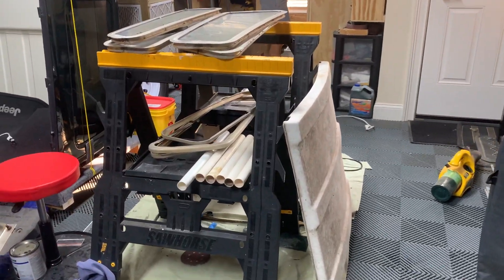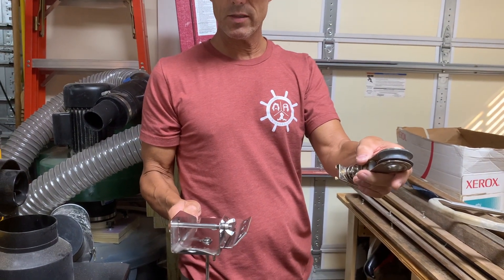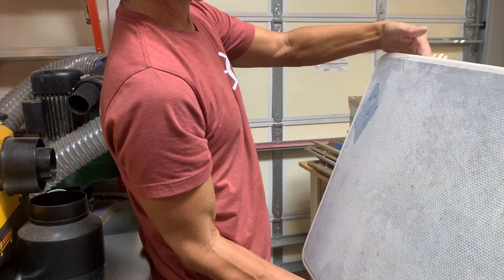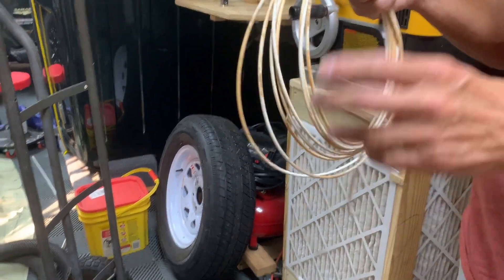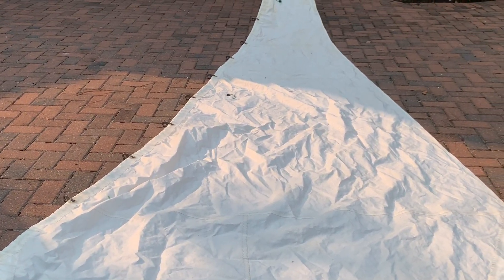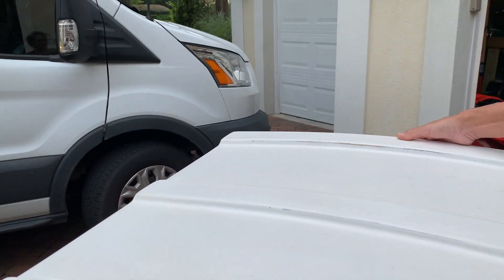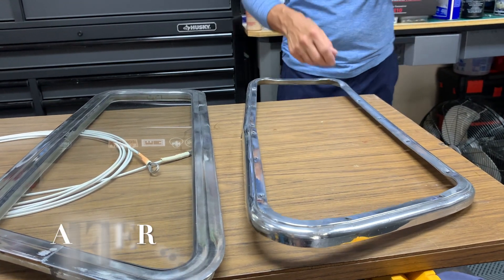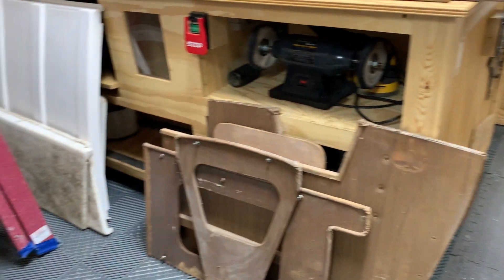Online Shopping for used Sailboat Parts for our Catalina 22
Ep. 17 ~ Online Shopping for used Sailboat Parts - Our Atlanta haul
00:00 ~ Intro Looking through all of our Atlanta loot
06:40 ~ Sails we got from ATL
08:43 ~ New used pop top slider we will install
09:12 ~ New used motor mount from ATL
10:24 ~ Donovan cleaned up the windows from Atlanta and they shine like a diamond
11:38 ~ The rest of the loot we got in ATL

Episode 17 documents our successful haul we found online from a guy selling used parts for Catalina 22's, who lives in Atlanta.

In our series, we are learning everything there is to know about sailboat repairs and sailing so we can eventually upgrade to a bigger boat, move in and travel the world by water.

We recommend the following Facebook Groups with incredibly patient and knowledgeable people:

- All things sailing
- Catalina 22 Sailboat Owners
- WTF is this thing on my boat

We also recommend the following YouTube channels, which have been immensely helpful during the last 7 months or so since we began this adventure.